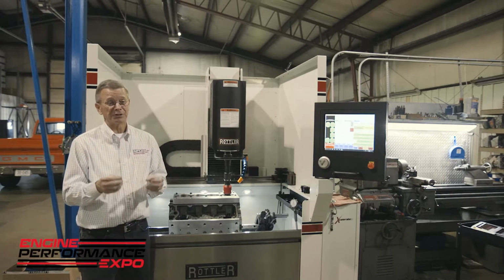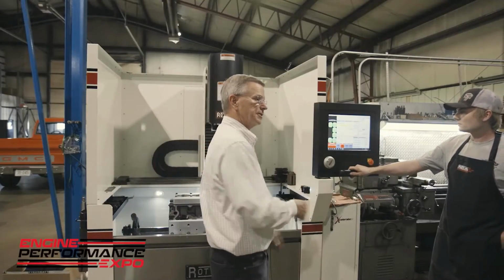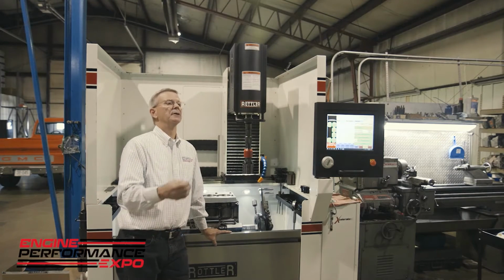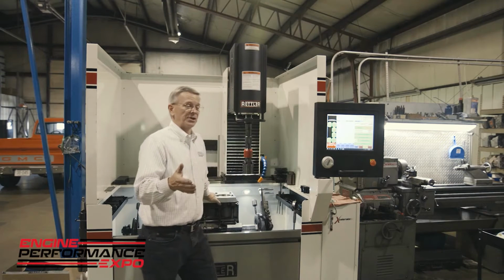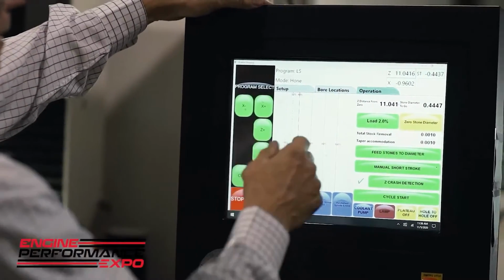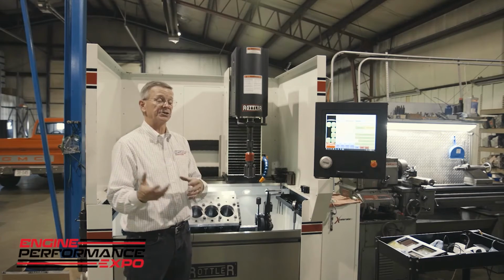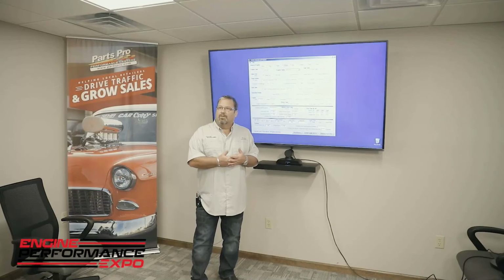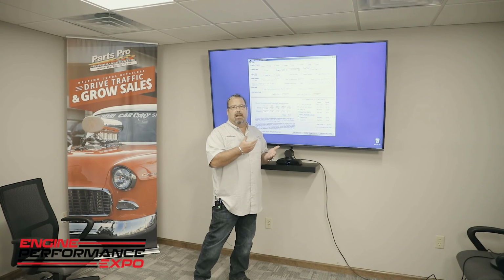Engine Performance Expo Day 1 - Episode 6 (P2) : Cylinder Honing and Surface Considerations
In part two of this episode, Ed Keibler of Rottler Manufacturing takes us on a deep dive into cylinder honing and how to achieve the perfect finish for every application. Then Ed sits down with Lake Speed Jr of Total Seal Piston Rings to take questions from the audience on cylinder honing and surface finish considerations.

The session wraps up with a tech chip session on camshaft selection with Chris Straub of Straub Technologies.